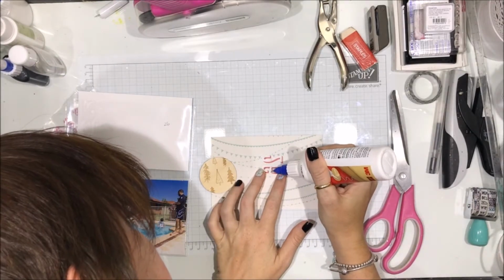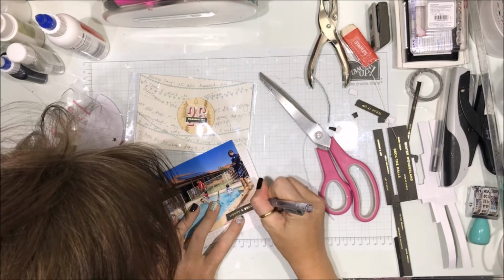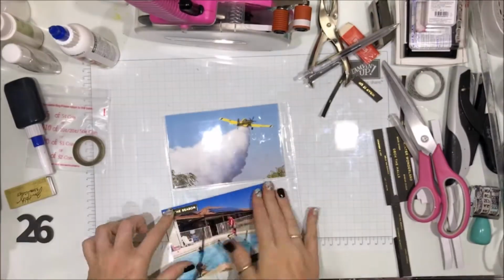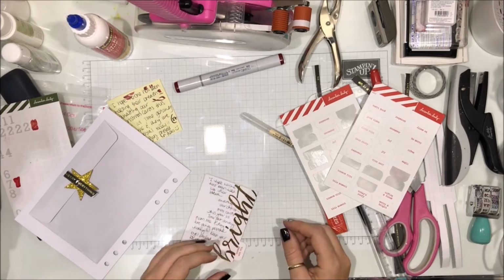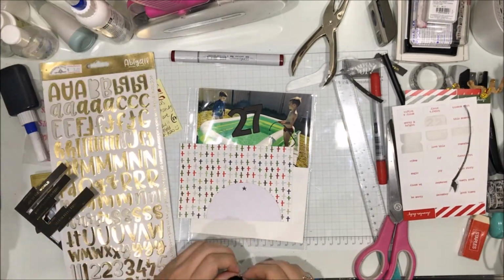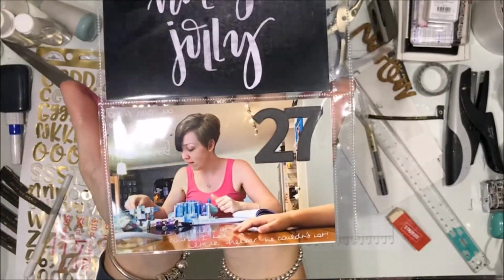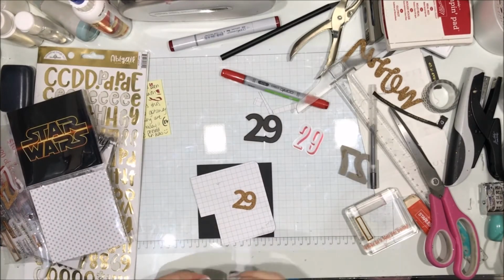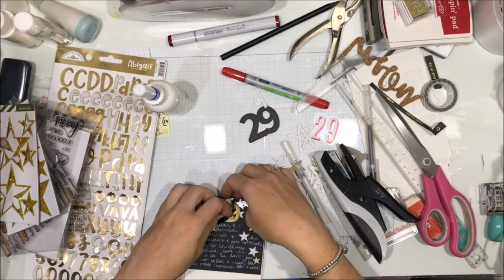{December Daily 2017} Get It Done ~ Day Fifteen ~ Days 26/27/28/29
Welcome to my brand new (and first ever!!) daily series!!

I'll be sharing 14 days of videos to get my DD 2017 DONE!!!

Today's video is my fifteenth video and is our days 26-29. Doesn't seem alot but there are quiet a few pages here so I hope you enjoy seeing my process!!

Thanks so much for stopping by and you can find me on all the other social medias listed below: